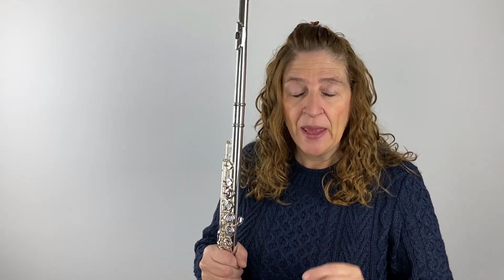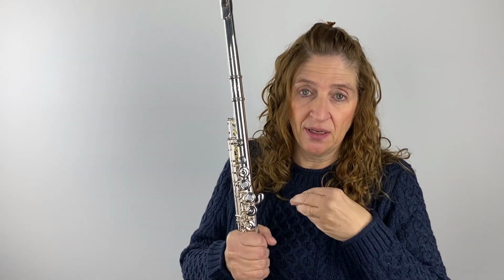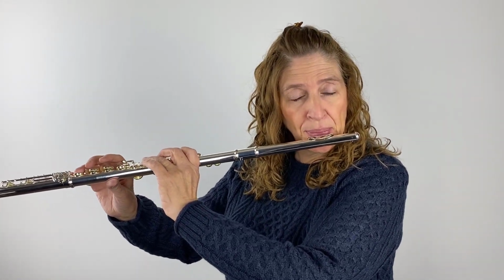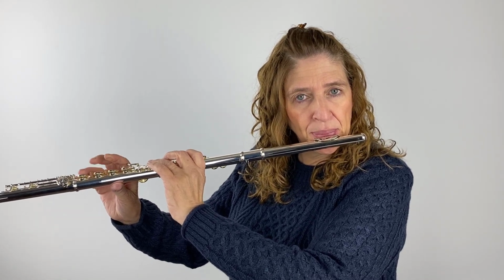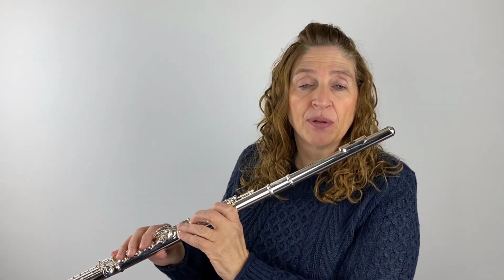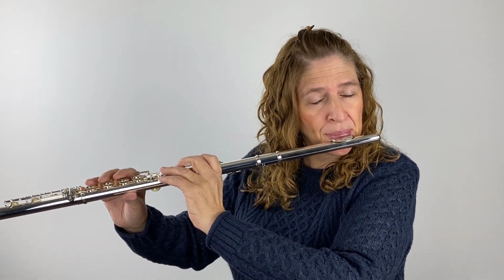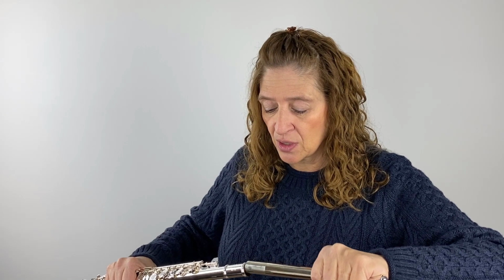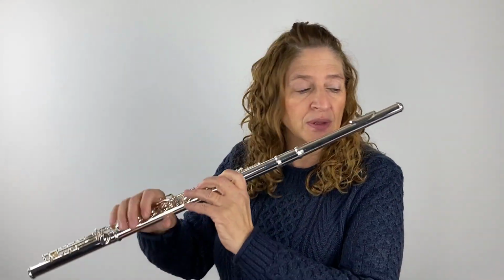Tight Embouchure No Problem - FluteTips 182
You might be confused to read that a tight embouchure is not a problem, because you know, or at least you have heard that a tight embouchure is a problem. It is true that you do not ever want to play flute with a tight embouchure.

NOT EVER

It will give you a tight sound and it hurts your tone.

What I mean then is that if you have a tight embouchure, it is no problem for you to fix it. You can learn to play without a tight embouchure, which will noticeably improve your tone.

In this blog and video, we discuss how your embouchure probably got tight when you started playing the flute and got dizzy. Then we’ll explore some ideas to fix a tight embouchure.

Read my Blog on this topic:
Tight Embouchure No Problem

North Bridge Series 700 Intermediate Flute
700 NB-7BEF, Sterling silver handmade McKenna headjoint, Sterling silver body, Silver-plated mechanism, drawn tone holes, French model (open hole keys), Pointed key arms, Pisoni pads, 0.016"/0.40mm tubing thickness, A=442, Offset G, Split E mechanism, C# trill key, B footjoint

If you're interested in setting up a flute trial, please consider the Flute Center and tell them I sent you (Code: DrFlute) to get some extras for free.

To start your flute trial, you'll first want to go to flutecenter.com and fill out the form. Here’s the link:

Then put my code: “DrFlute” in the box labeled “Influencer Code.”

This code gives you these extras with some exceptions:
*3 extra days to try your flute – that’s a 10-day trial instead of only 7 days
*6 extra months of warranty on your new flute – that’s 18 months instead of only 12 months
*Free domestic shipping on instrument purchases